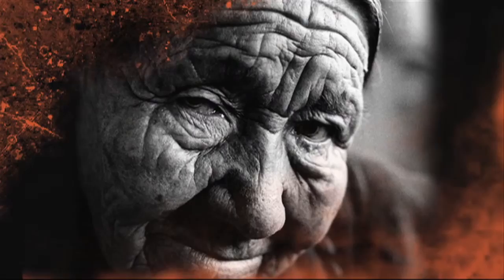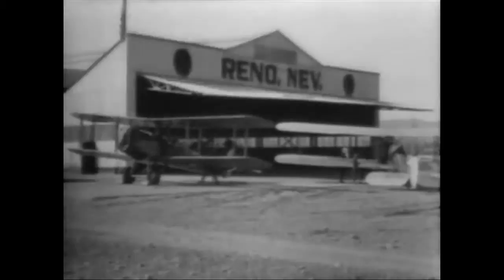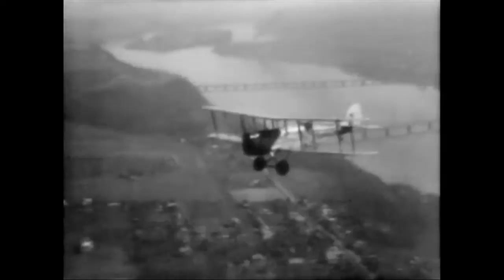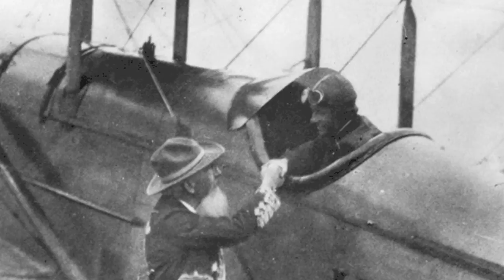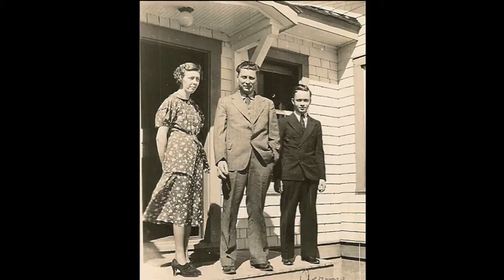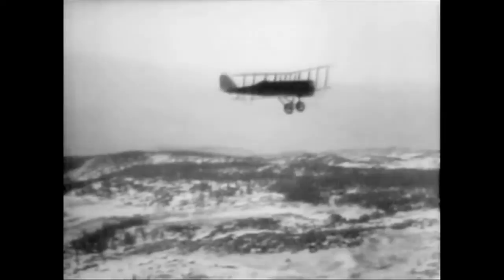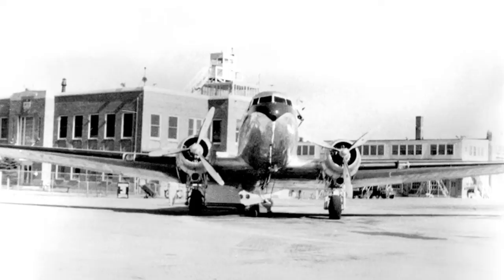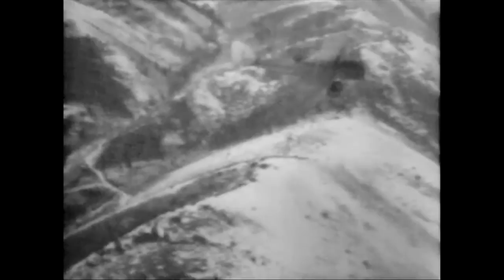Cowboys of the Sky - Main Street, Wyoming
In this edition of Main Street Wyoming, we will look at the brave aviation pioneers who connected the coasts by flying U.S. Airmail across the country. Pilots like Slim Lewis, James Murray, Hal Colleson, and Jack Knight were among the most notable, braving the rugged skies in Wyoming and across the Rocky Mountain Region.